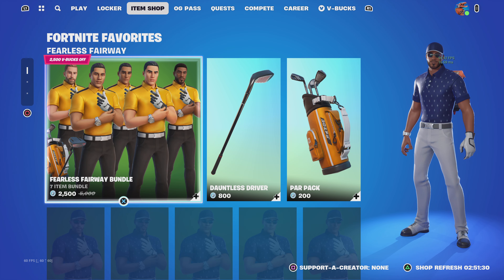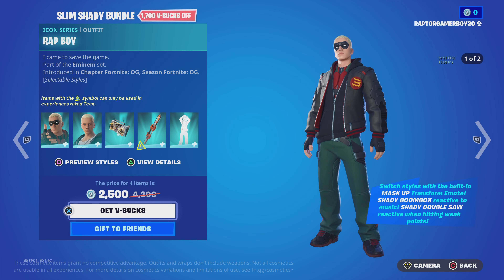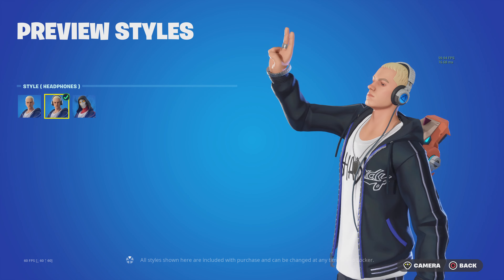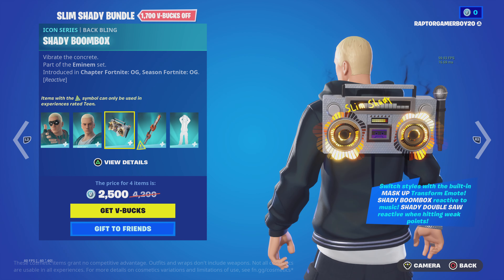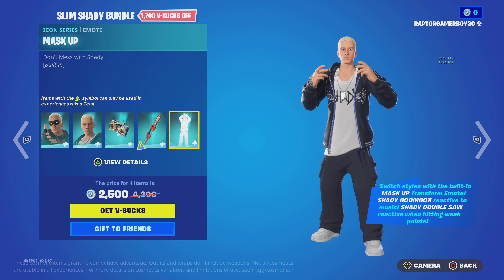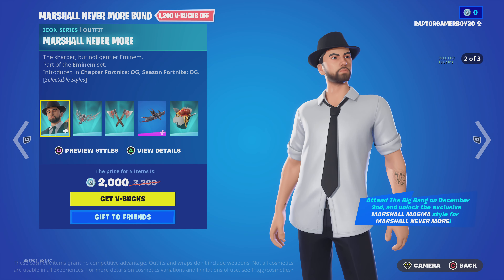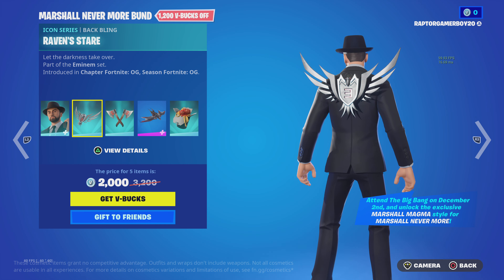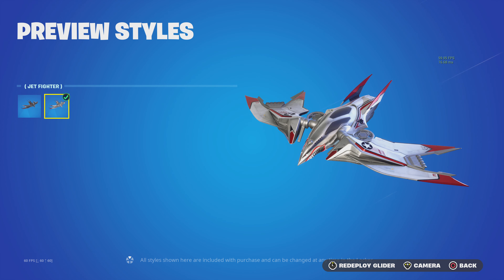Fortnite OG | Eminem Arrives To The Item Shop!!!